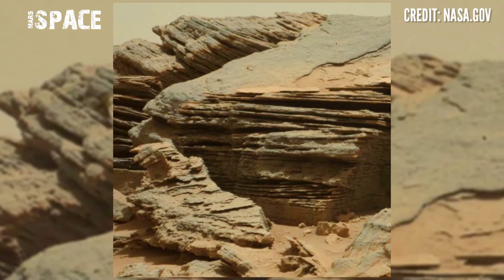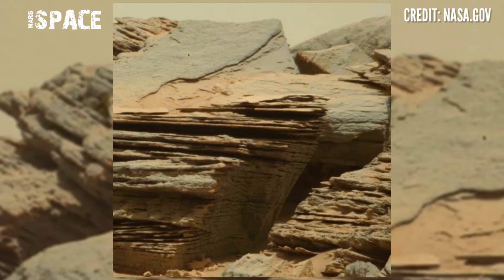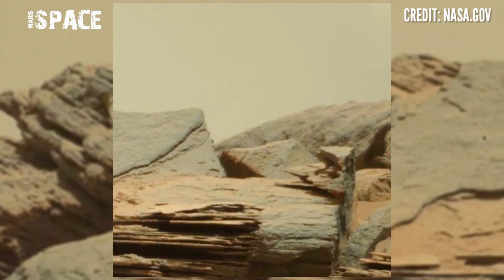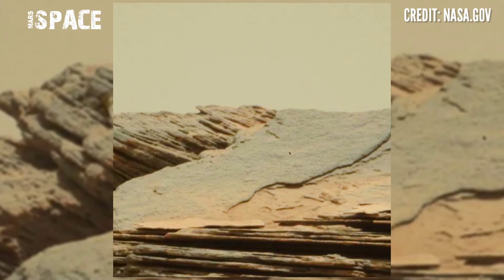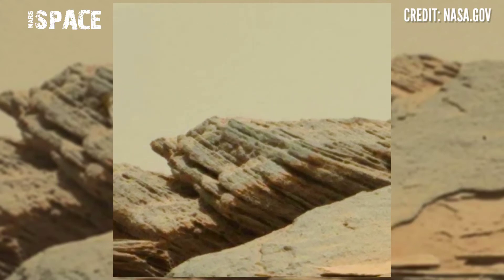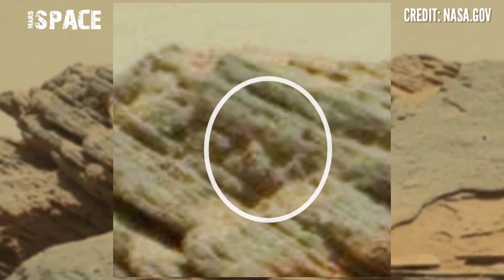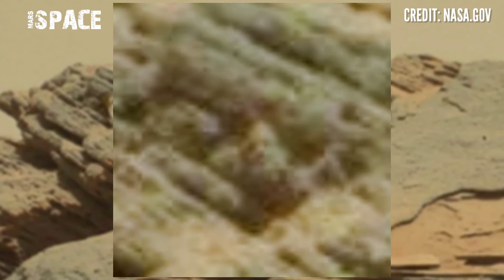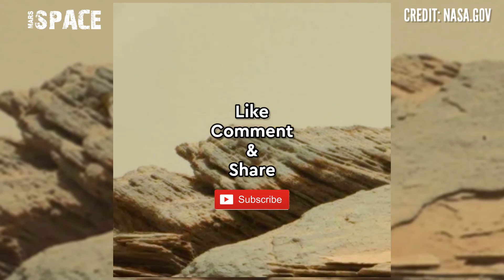Mars Rover Released this 4k Stunning Video Footage of Mars Surface: Mars 4k Video Footage